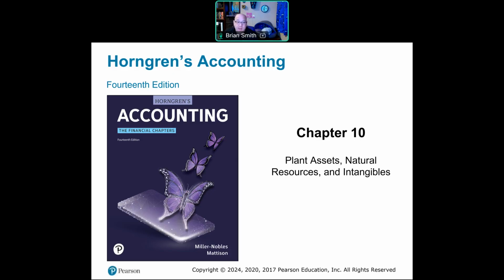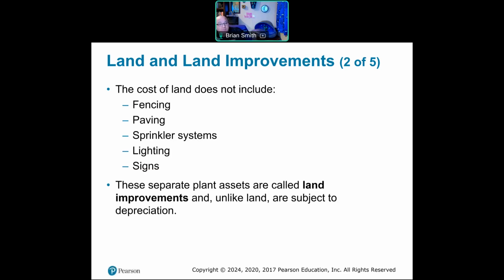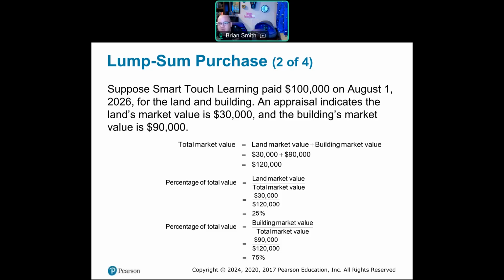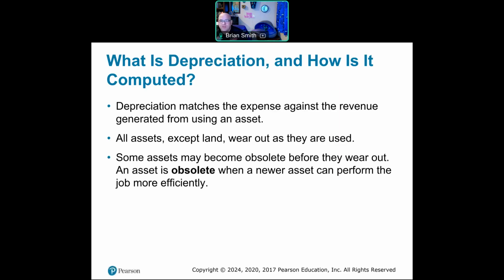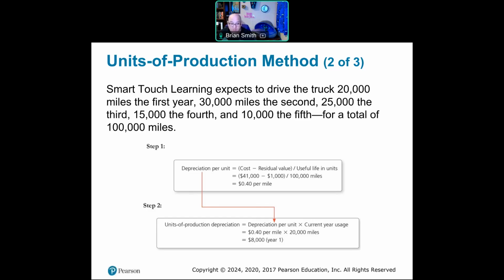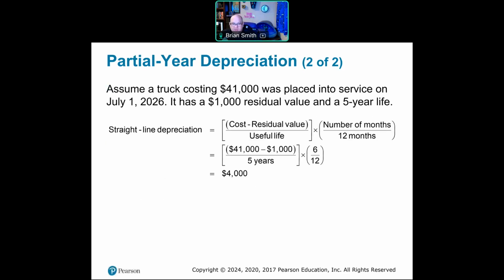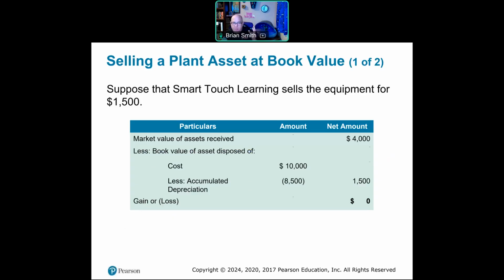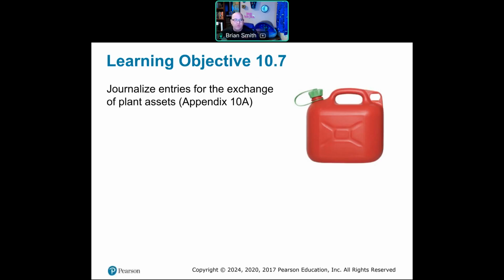Chapter 10 Pearson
The meeting covered accounting principles related to plant assets, natural resources, and the treatment of various expenditures and depreciation methods.
Discussed chapter ten's focus on plant assets, natural resources, and tangibles.
Defined plant assets as property, plant, and equipment.
Emphasized the importance of the expense recognition principle for long-term asset purchases.
Explained how to capitalize costs associated with acquiring plant assets.
Differentiated between capital expenditures and revenue expenditures.
Described various depreciation methods: straight-line, units of production, and double declining balance.
Highlighted the significance of estimating useful life and residual value for depreciation calculations.
Introduced the concept of depletion for natural resources, paralleling it to the units of production method.
Discussed natural resources, intangible assets, and their respective accounting treatments: depletion, amortization, and impairment testing.
Explained the asset turnover ratio to measure net sales generated per dollar of average total assets.